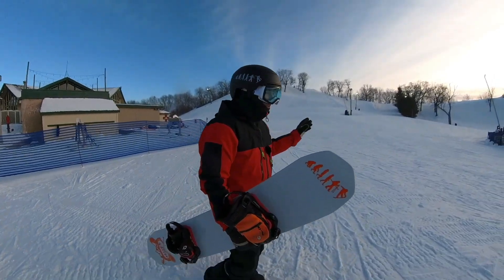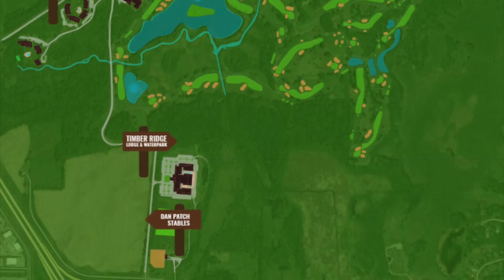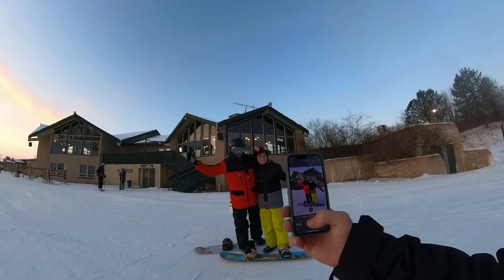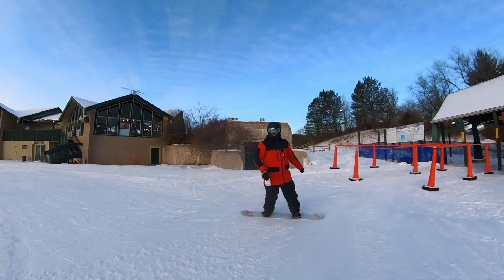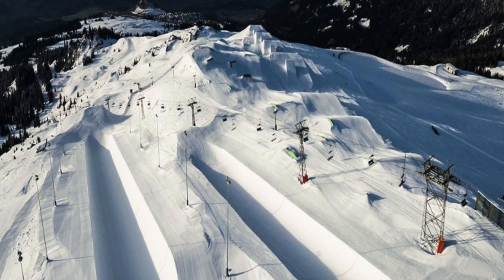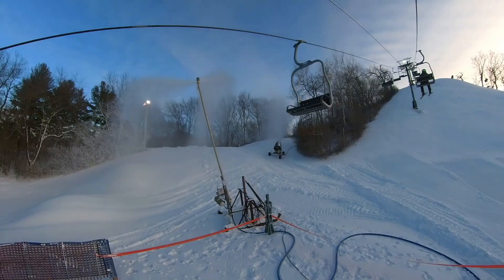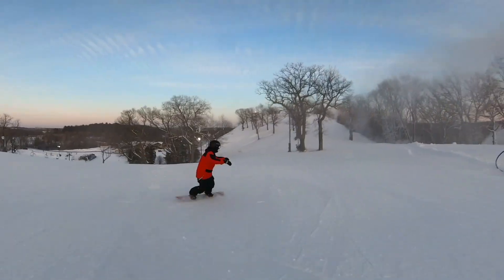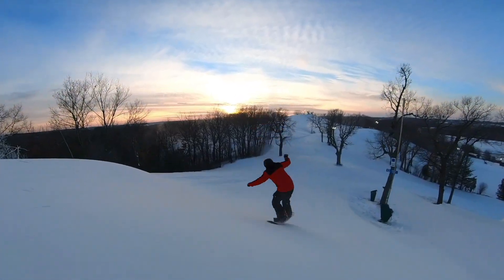The Mountain Top at Geneva Ski Resort Review Wisconsin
This ski resort is such a fun vibe despite the small size. I would say if any resort proves that size of a ski resort doesn't matter this resort is it! I loved every minute snowboarding at Geneva.
🏂Snowboard Camp 🏂
Join me for snowboard camp at buckhousecamps.com
🗺Resort Map🗺
📫Mail Time:
📩Johnathan Buckhouse,
🏔Backcountry Gear🏔

Christy Sports Rental and Retailer: Check out their website for ski and snowboard rentals and retail.

👋Social media👋